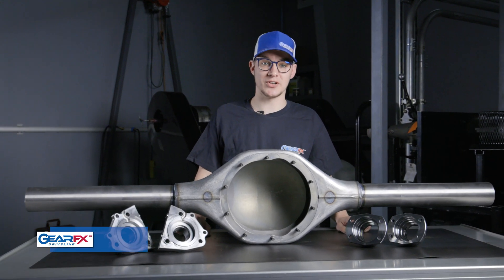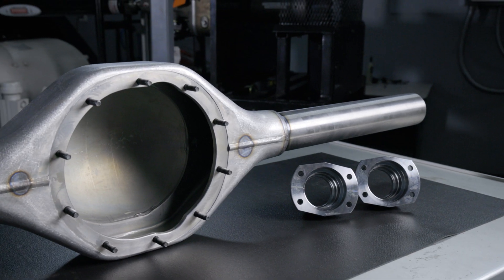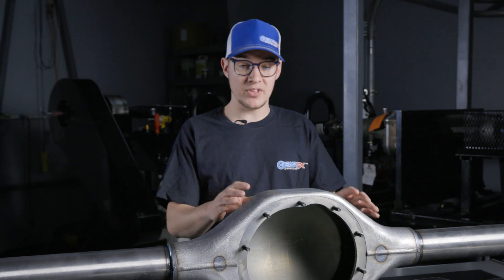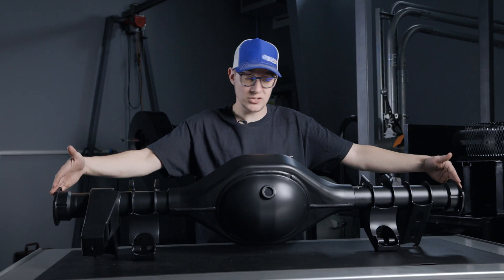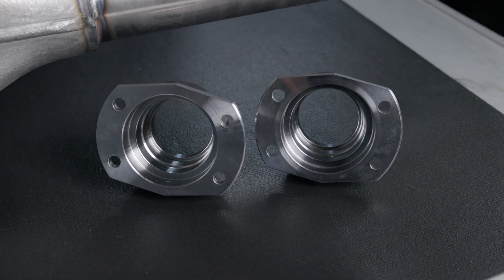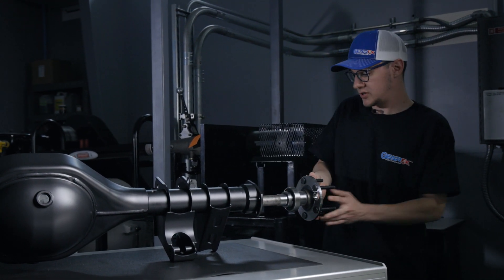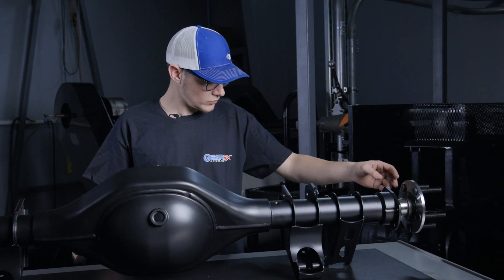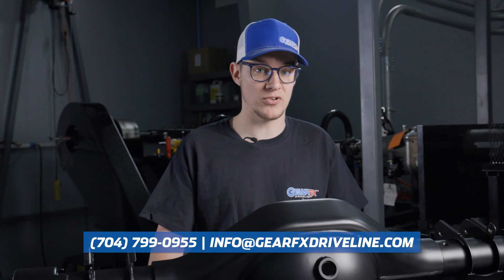How To Properly Measure For Rear Axle Housing Widths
Whether you are building a Pro Street machine, a Pro Touring corner carver or just want to upgrade the weak rear axle in your car or truck to something more bulletproof, at some point you are going to need to know how big you want the axle housing to be.